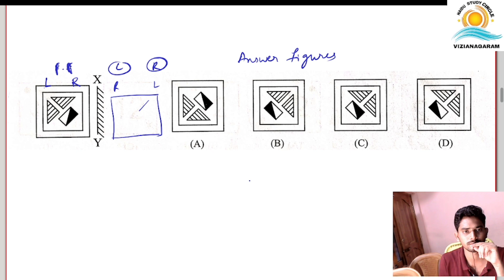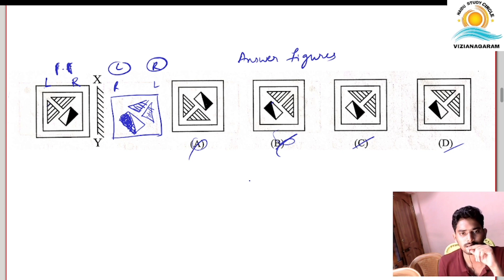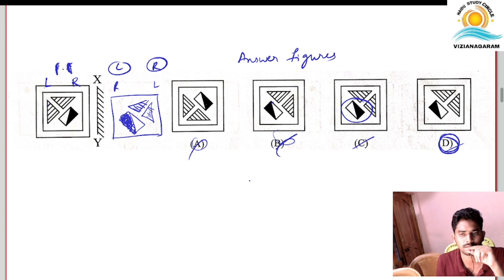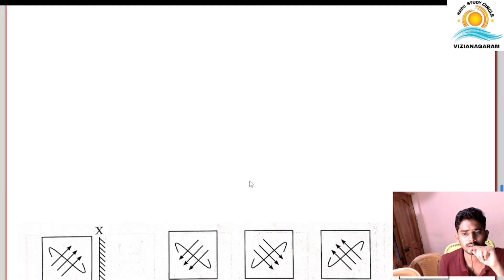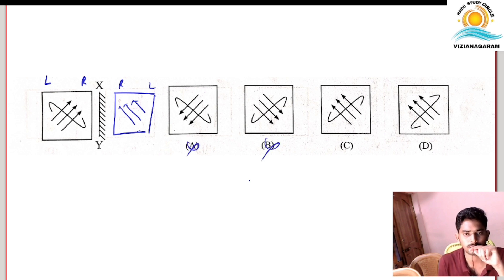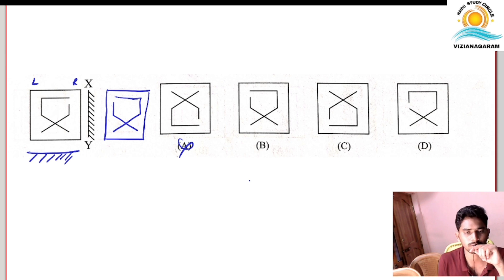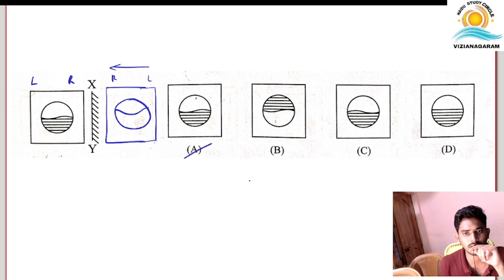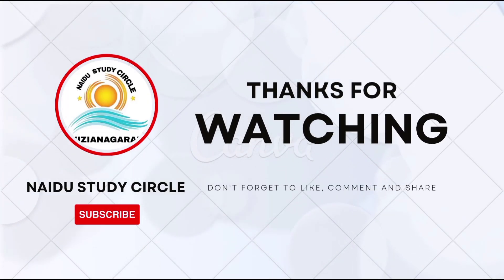NAVODAYA VIDYALAYA ENTRANCE EXAM CLASSES || MIRROR IMAGES PART 3 || JNV 2024